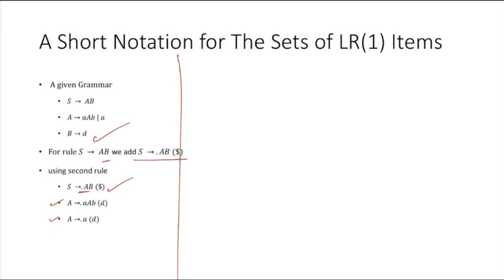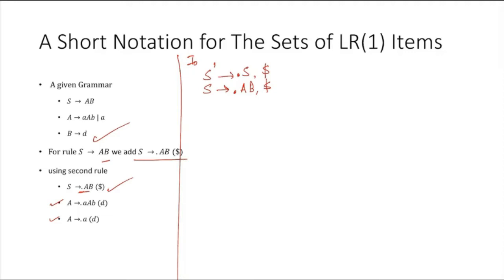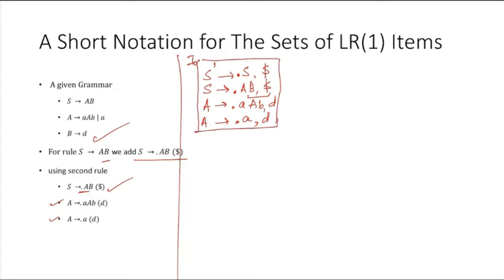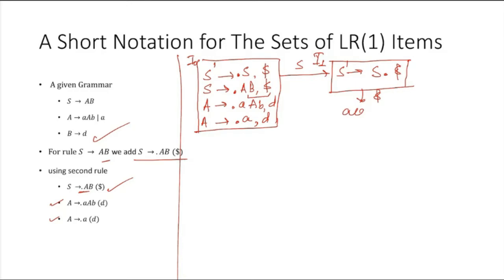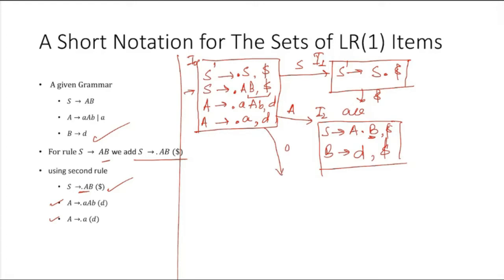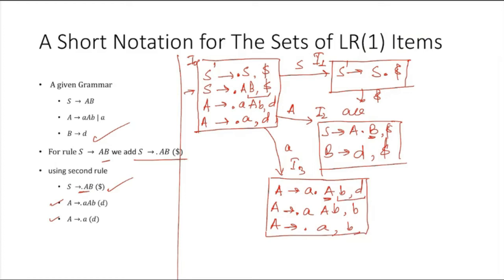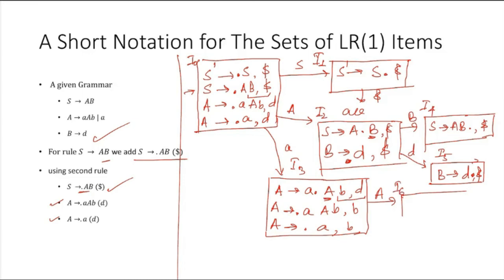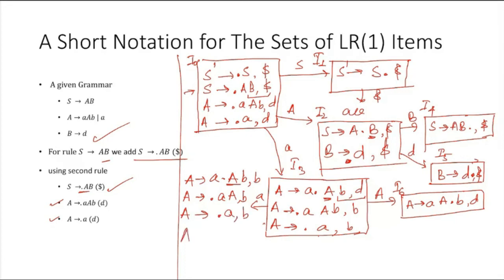Syntax Analysis 23, Example of LR(1) Item set Generation